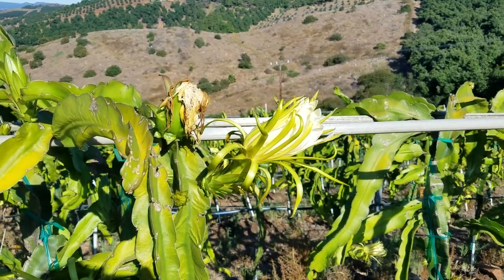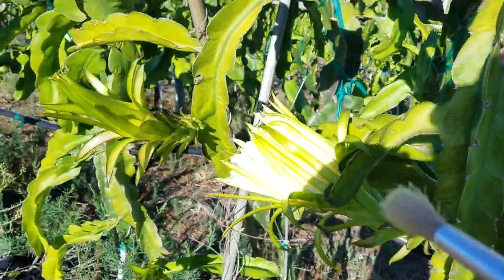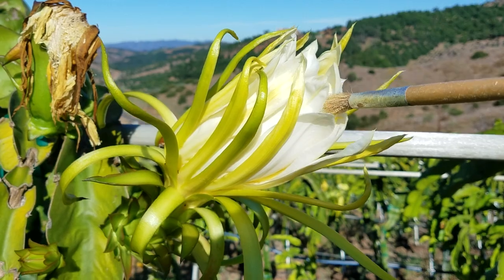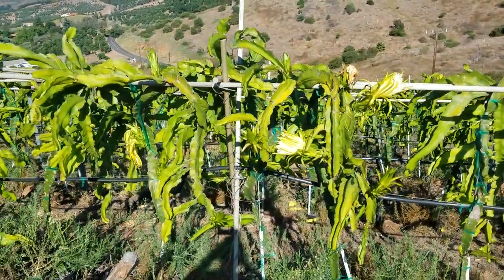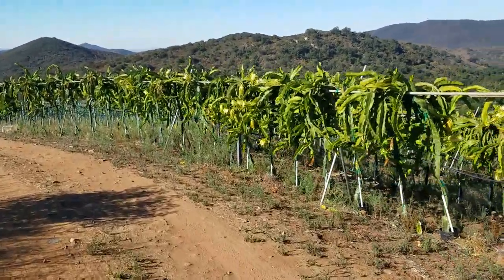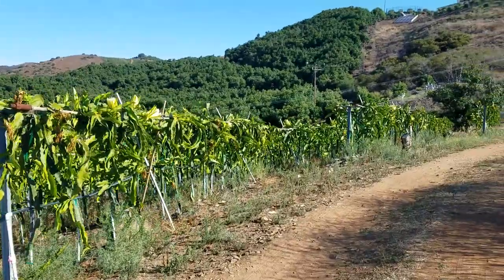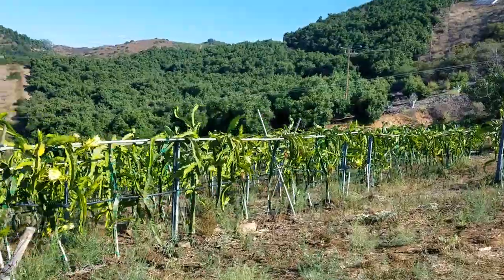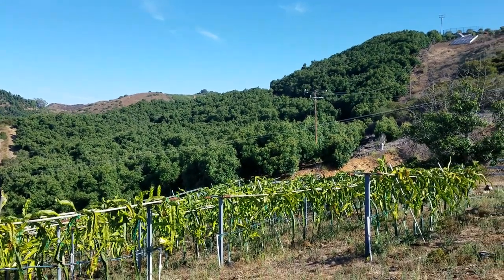Dragon fruit pollination leads to marketing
Fine tuning everything in the field for market